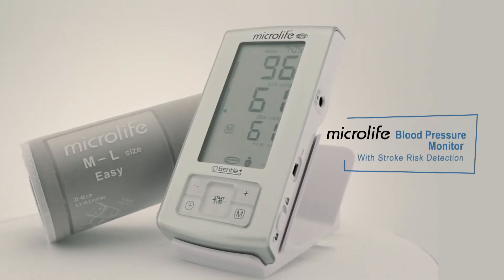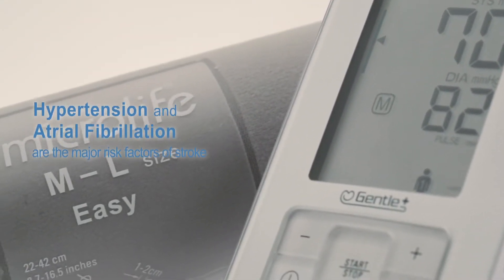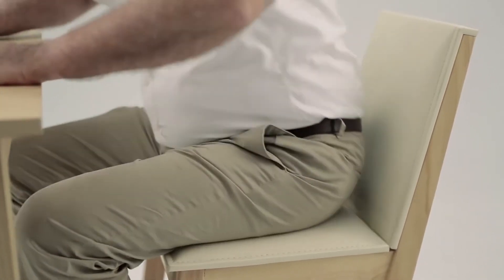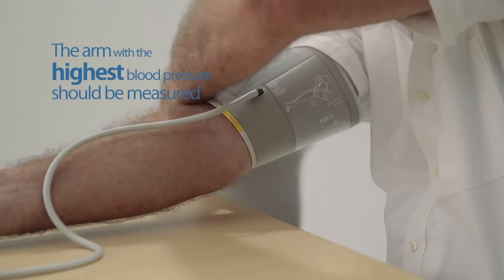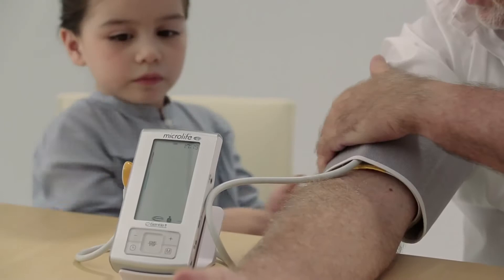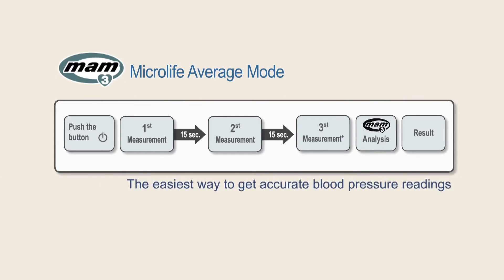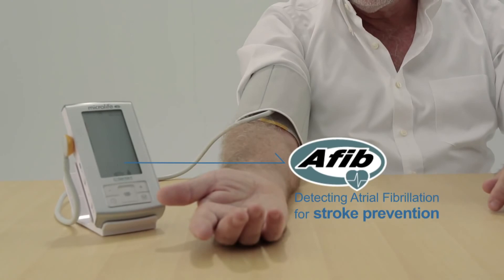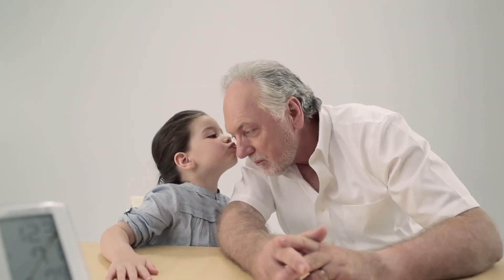Microlife Blood Pressure Monitors A6 PC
Τεχνολογία Microlife AFIB: δοκιμασμένη και κλινικά αποδεδειγμένη τεχνολογία για ανίχνευση κολπικής μαρμαρυγής.

Η τεχνολογία Microlife AFIB ανιχνεύει την κολπική μαρμαρυγή με μεγάλη ακρίβεια (ευαισθησία 98%, ειδικότητα 92%), όπως καταδείχθηκε σε πολλαπλές συγκριτικές μελέτες με ηλεκτροκαρδιογράφημα.